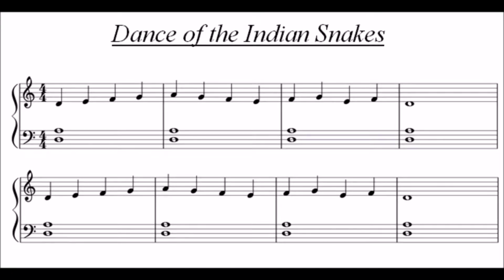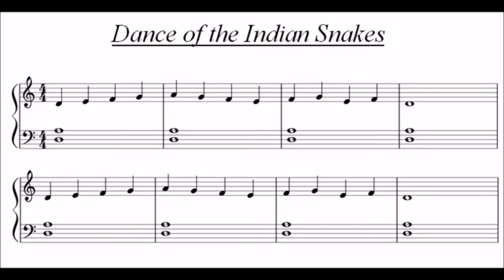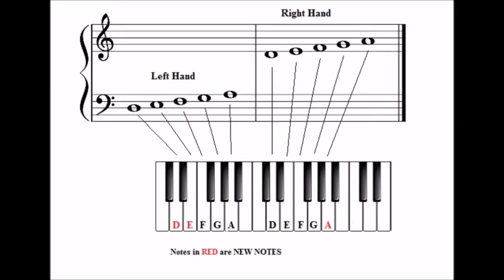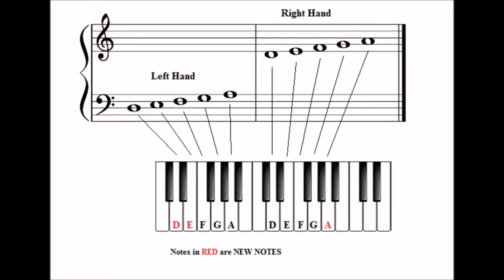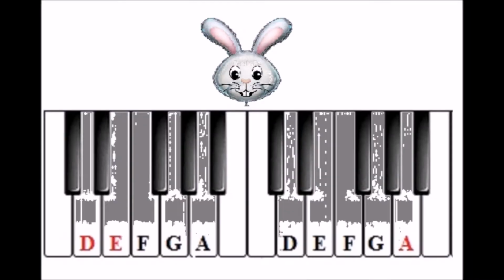Easy Piano Tutor 🎹 Lesson 15. Some New Notes. (Dance of the Indian Snakes)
Want a DISTINCTION in YOUR next ABRSM Exam? A complete piano lesson course from absolute beginner to Grade 1 Piano.

Ever wanted to learn to play the piano? Regret not continuing those piano lessons as a child? It's never too late. Learn piano the easy way.  This easy, step by step course will take you through all you need to know to get to a grade 1 ABRSM standard. Start learning today with "Easy Piano Tutor".

Easy Piano Tutor, the online Piano course from absolute beginner to Grade 1.

Or download the sheet music to print off along with full demos of each lesson

Or download the music for the full course to read on Android/Kindle devices and ipads from Amazon